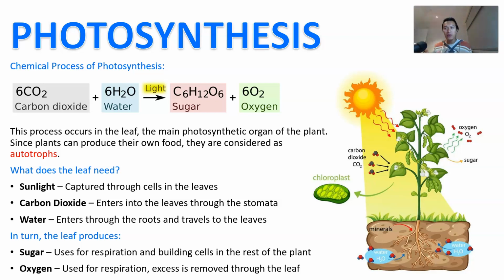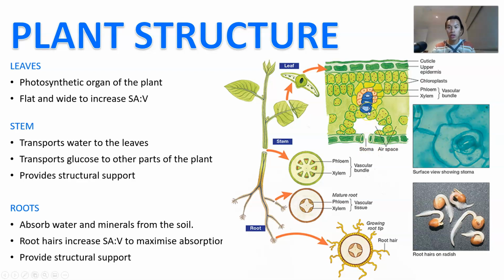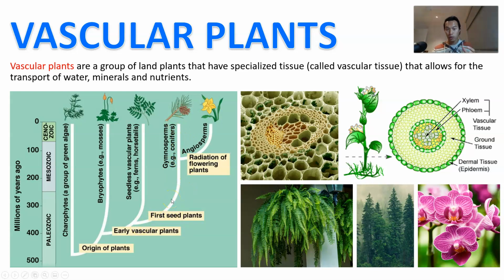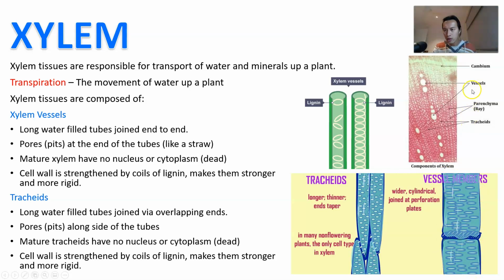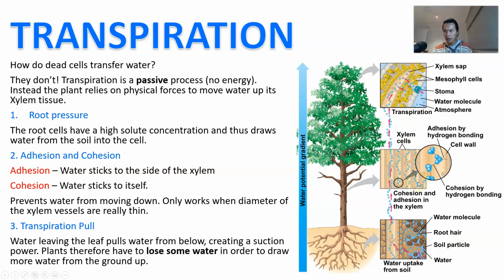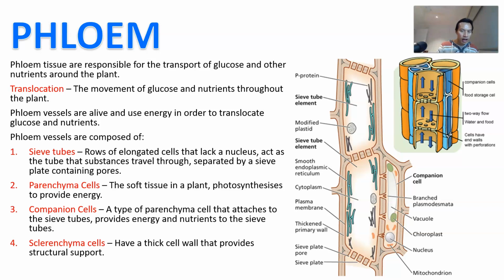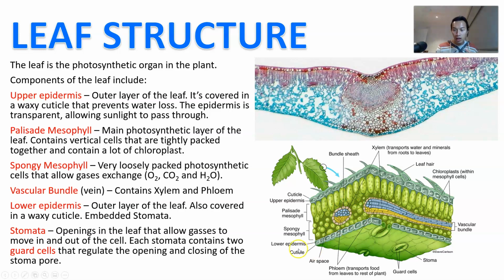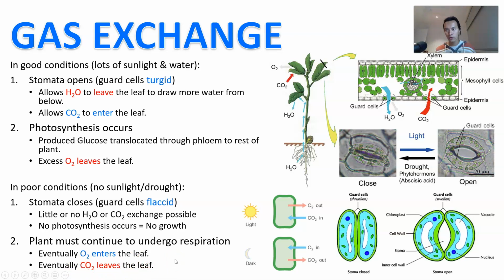Ch4.2 - Vascular Plants